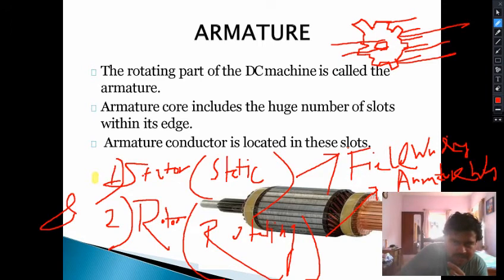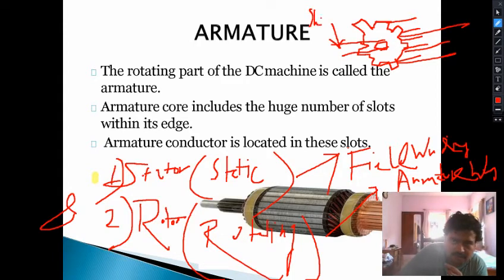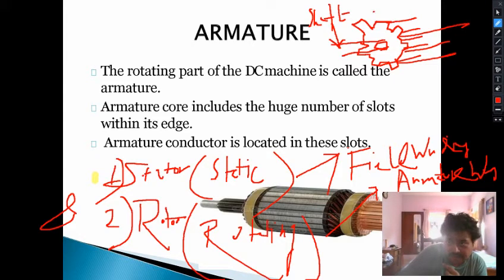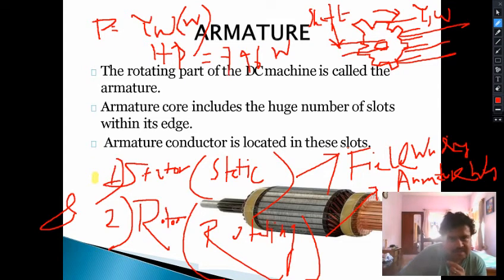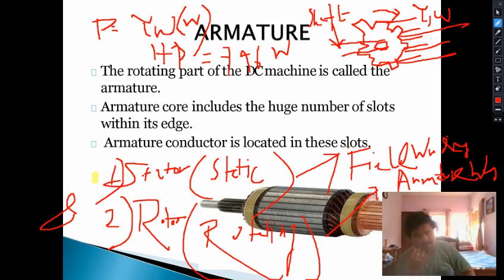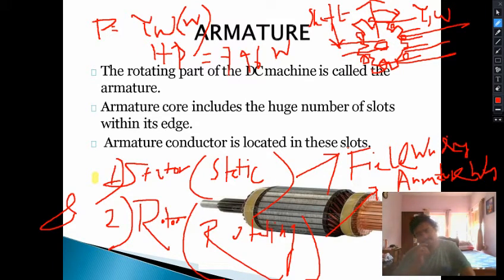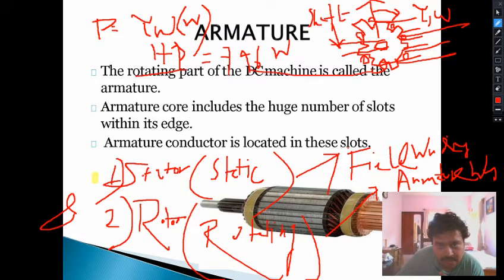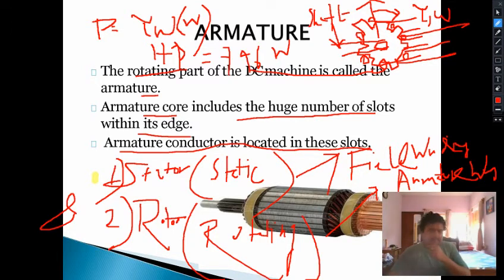Automotive Electrical & Electronic Systems (AUE-702) :DC Machines: Lecture 13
Anirban Chowdhury
Assistant Professor, Electrical Engineering
Dr. Sudhir Chandra Sur Degree Engineering College, JIS Group, Kolkata, WB, India